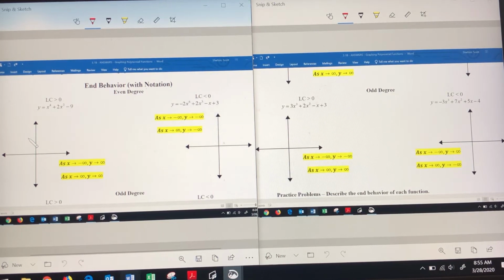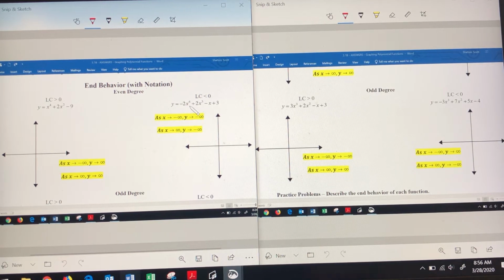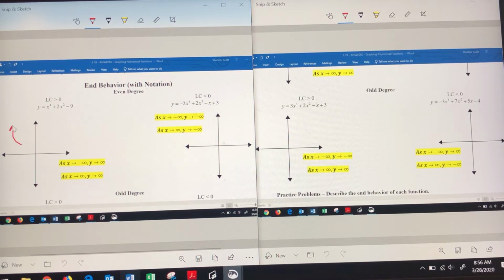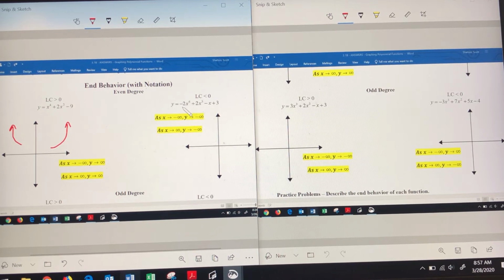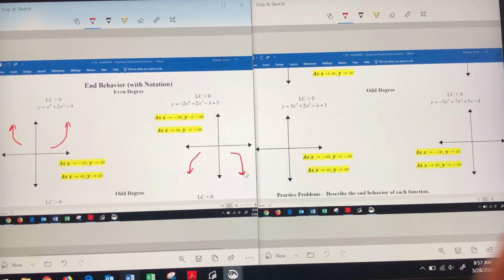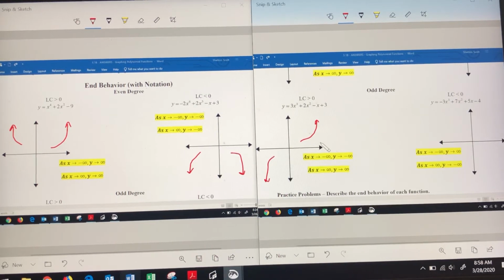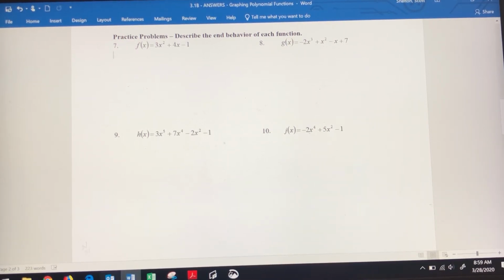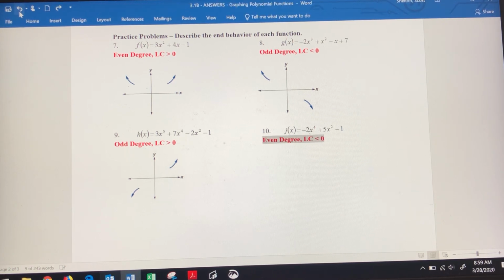End Behavior of Polynomial Functions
Part 1 of 3.1B Notes for my Pre-Calc class